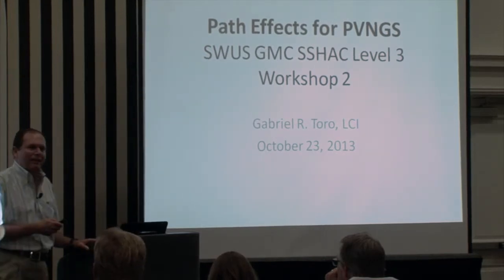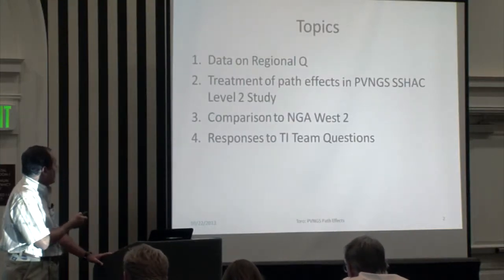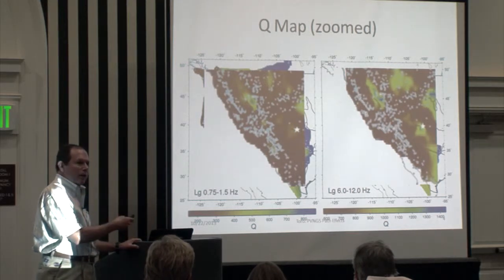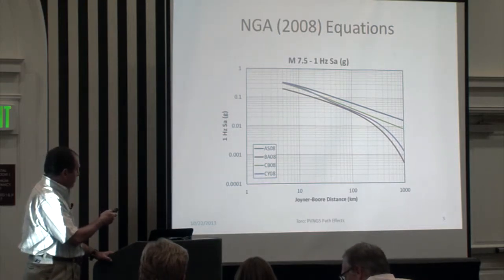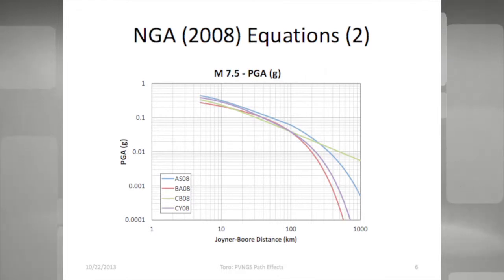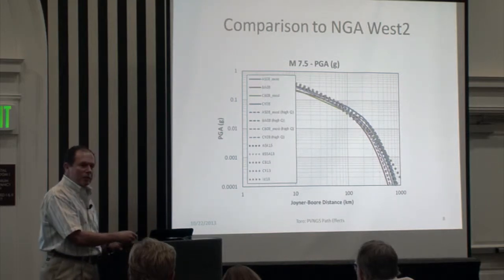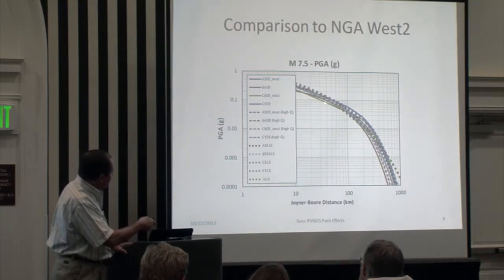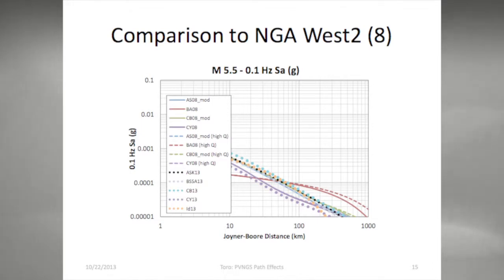WS2_SWUS_Day2_S14_Toro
WS#2 -- Day2: Discussion on Path Effects -- Part B.

Gabriel Toro